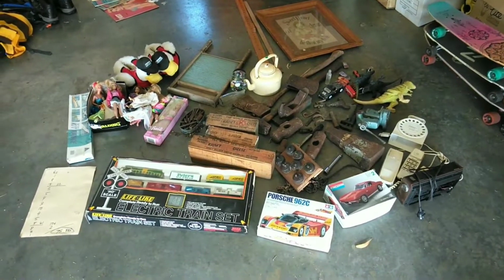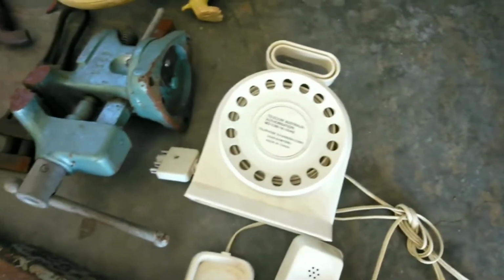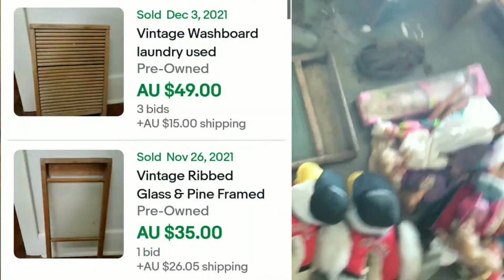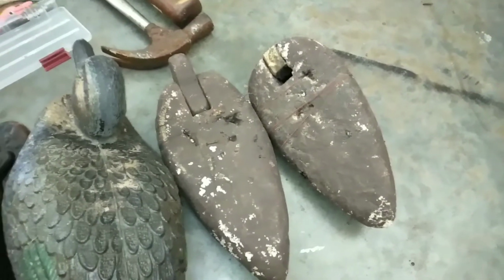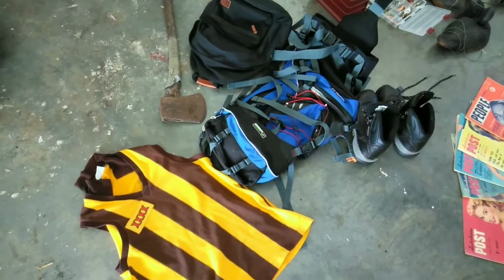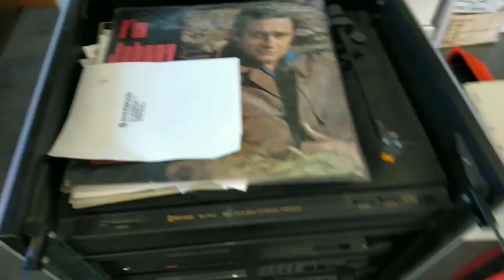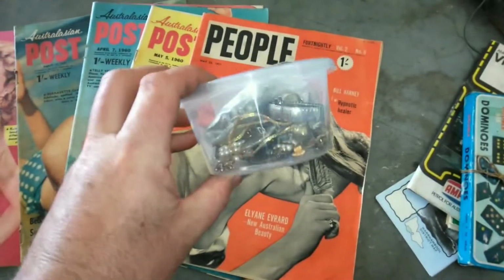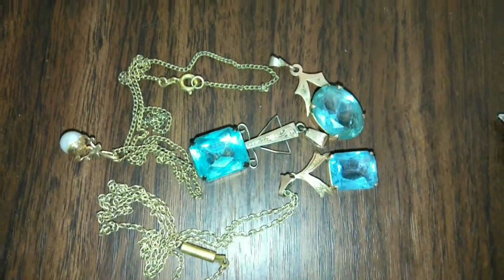latest garage sale finds